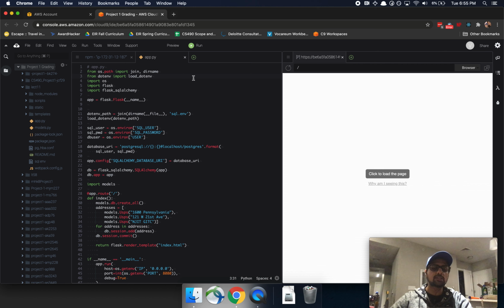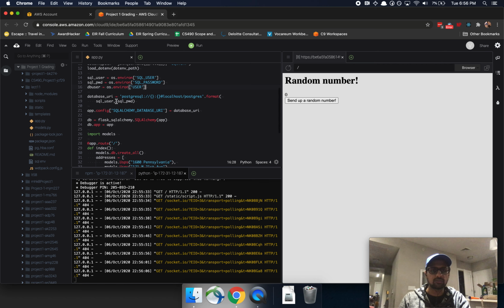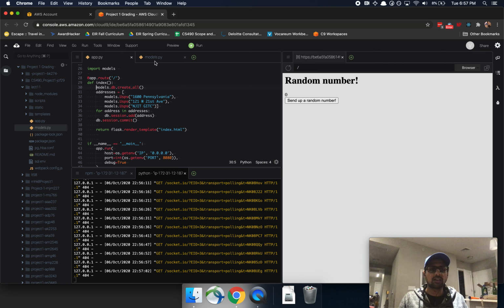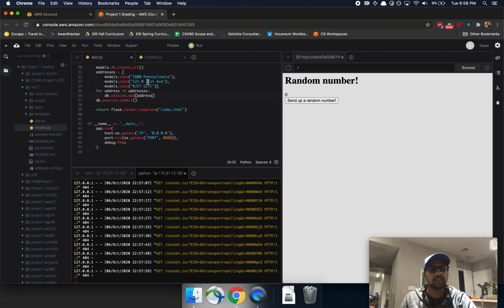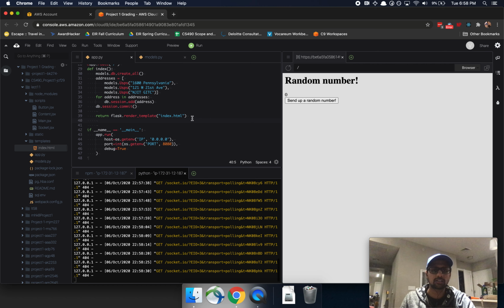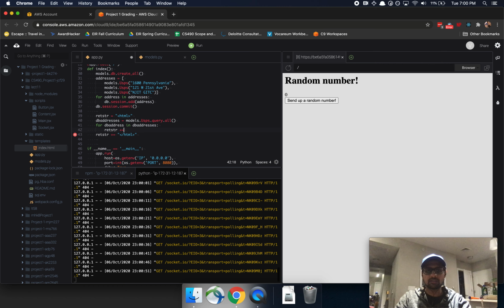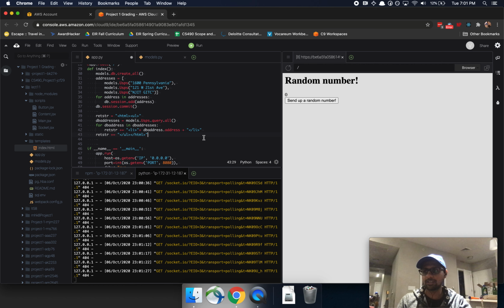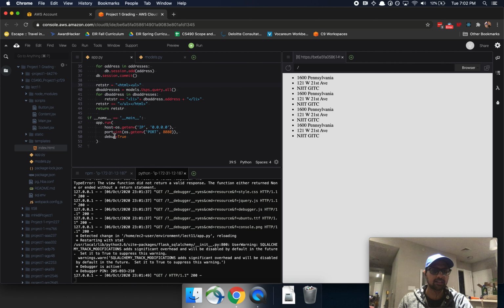Lecture 11 Demo 1 - Using SQLAlchemy to Create, Insert, and Query